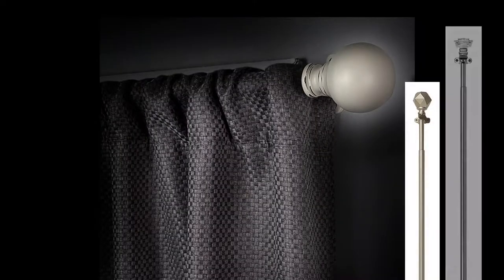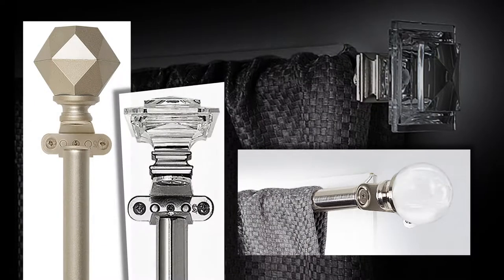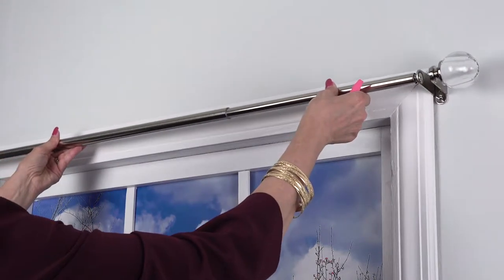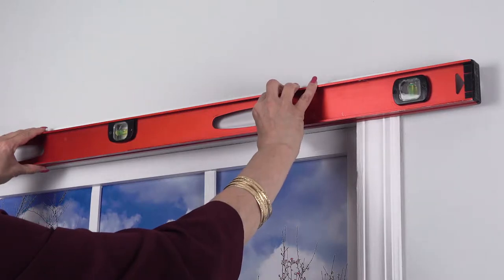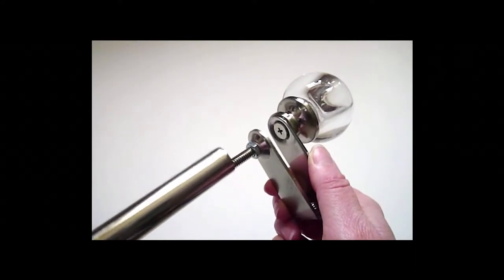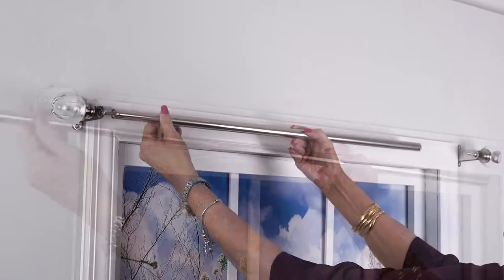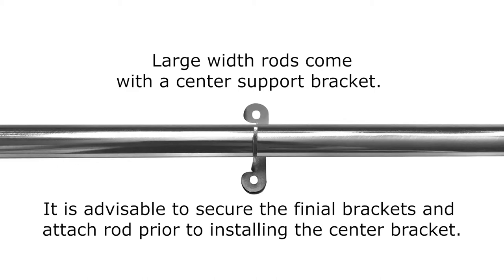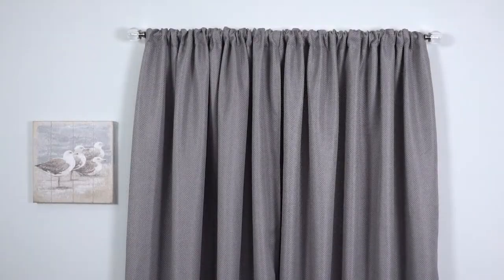Innovative Decorative Room Darkening Wrap Around Rod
Energy conscious? Daytime napper? Look no further than the Innovative Wrap Around Rod Series! With curved arms, your curtains can completely cover your window, enhancing privacy, limiting sunlight, and saving energy! Combine with blackout curtains for the full effect.

Achim Home Décor - Bringing Great Designs Home.   @Achim Importing  has been bringing fashion and value to your home since 1962.